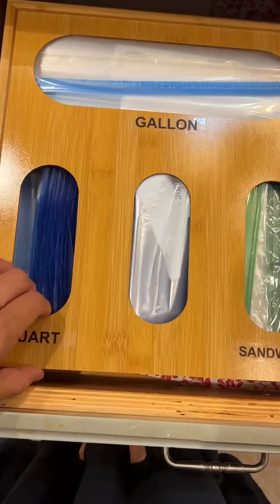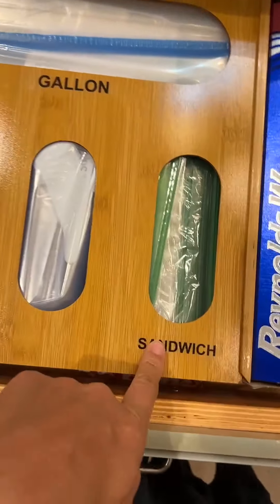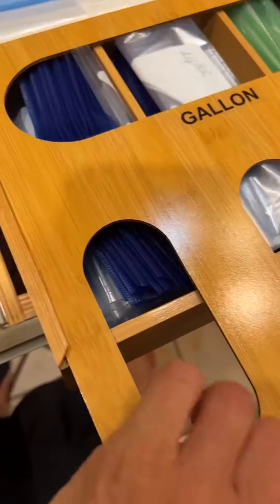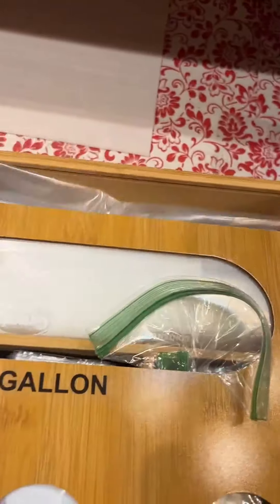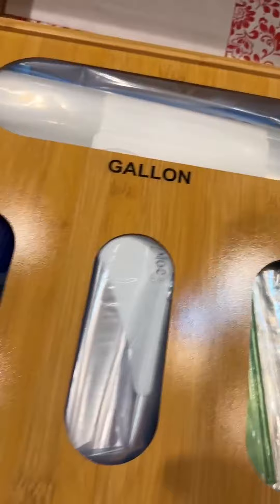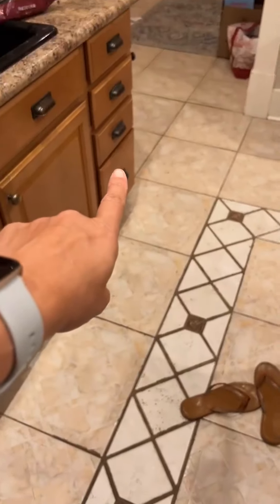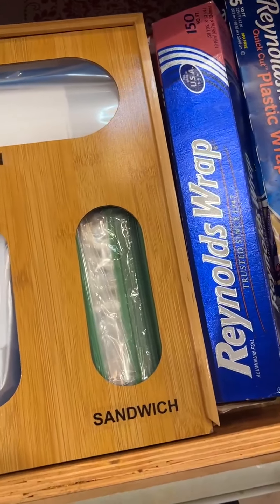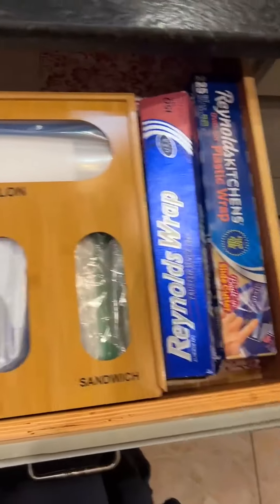Things to Consider When Buying This Organizer